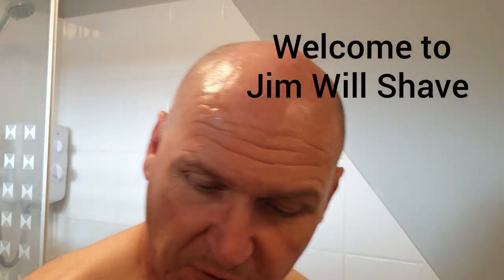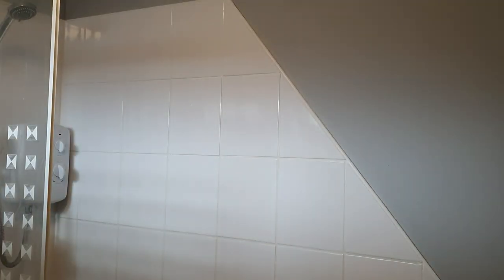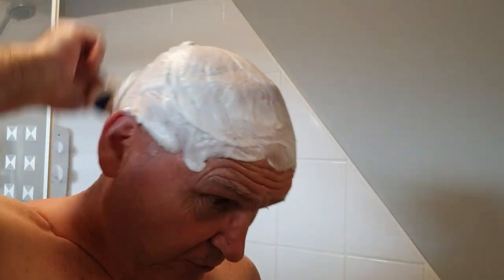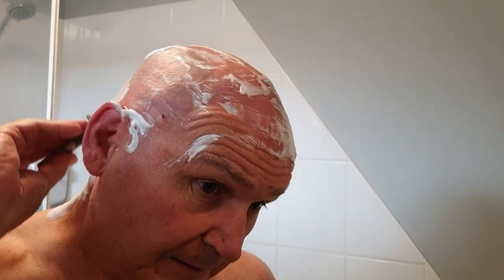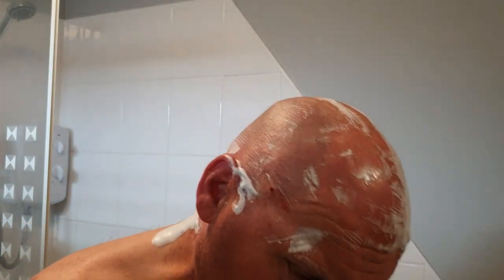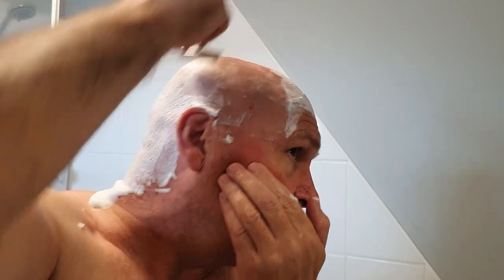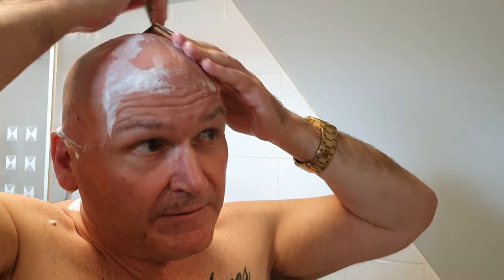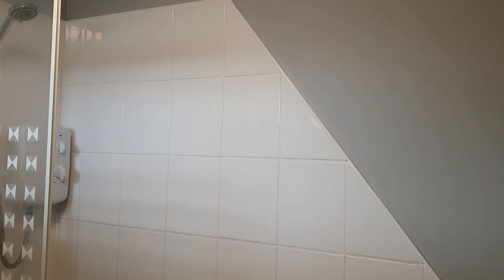Outlaw DE Safety Razor. Head Shave. London Oatcake English Pear.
My first head Shave using The Outlaw.

pre    Dove soap
Soap London Oatcake English Pear
Razor  Outlaw DE
Blade Gillette Rubie 2
Brush 30mm Yaqi Tuxedo